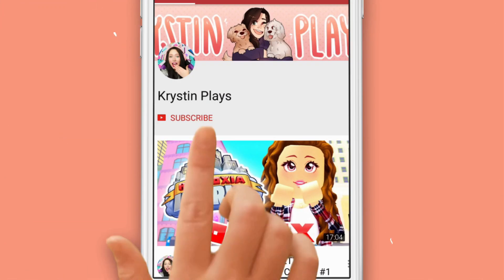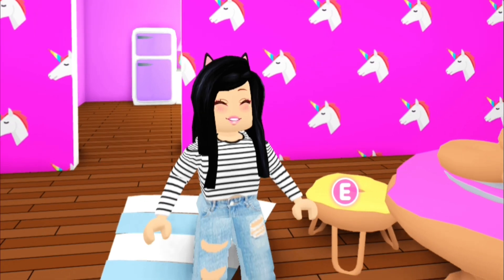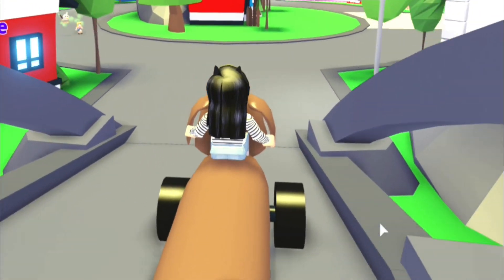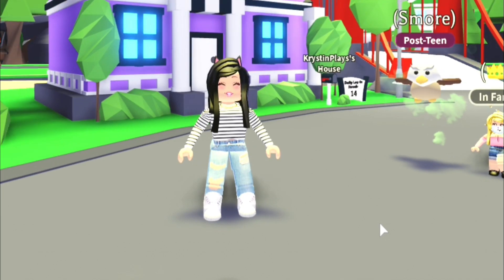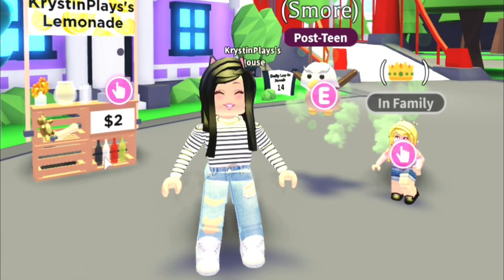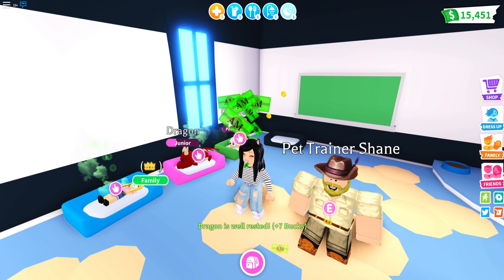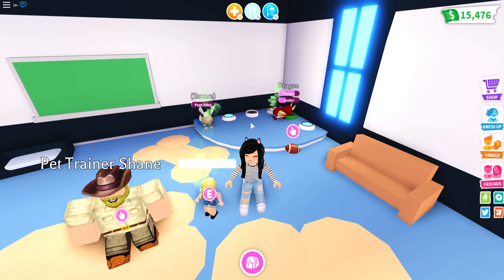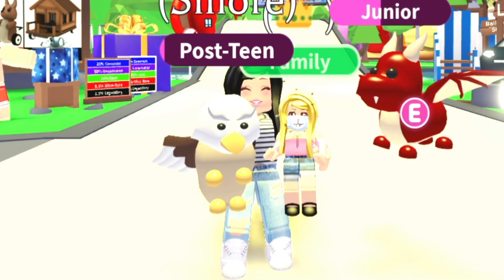How To Earn MONEY FAST & EASY In Roblox ADOPT ME Pets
How To Earn MONEY FAST & EASY In Roblox ADOPT ME Pets new update! Tips and Tricks!

KrystinMyrieXo
B0V 1A0
Canada